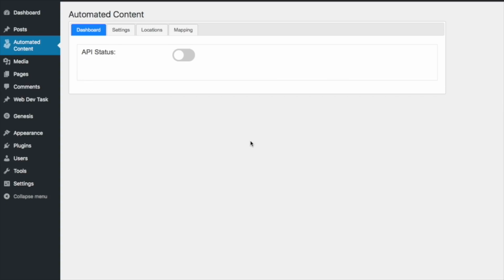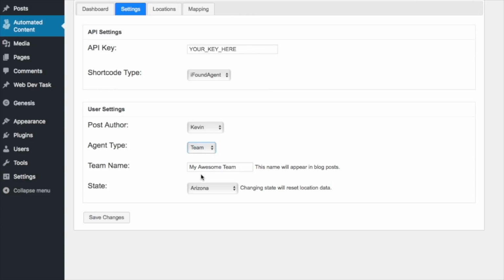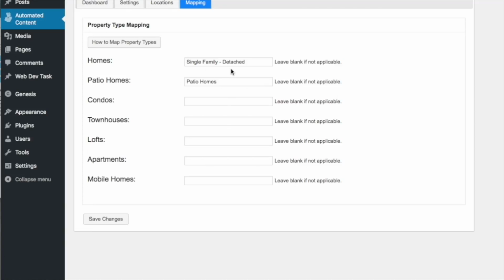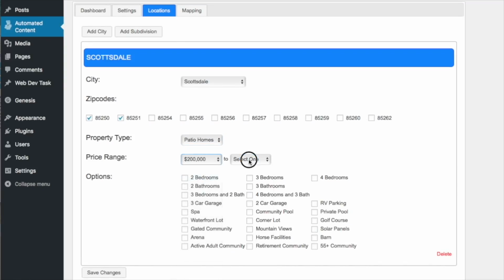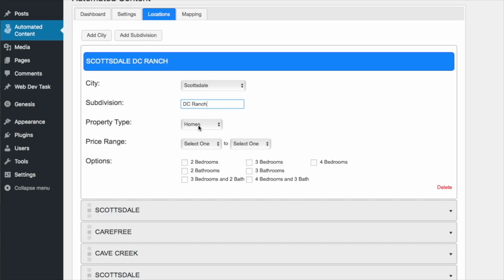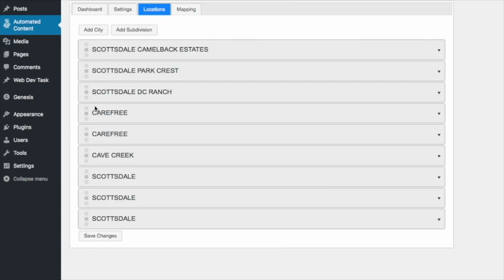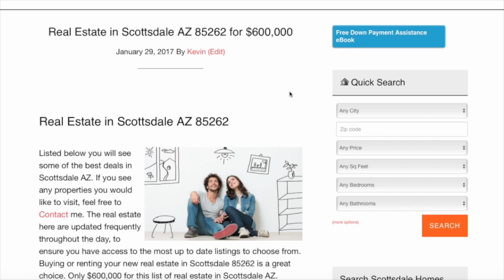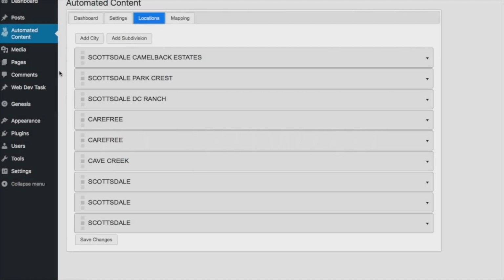How to get started with the Automated Blogging Platform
This video will show you how to get going with the automated blogging using the MLS data in your area.